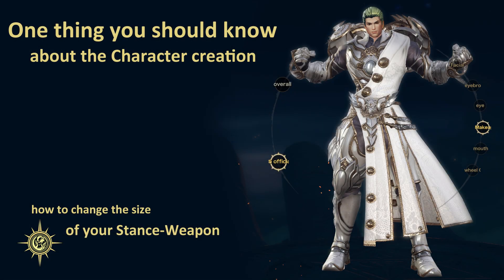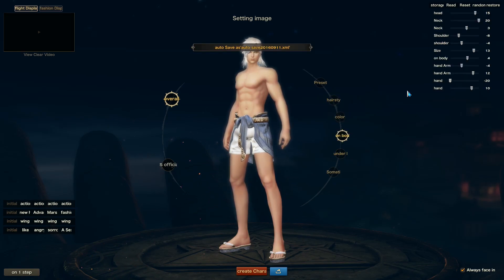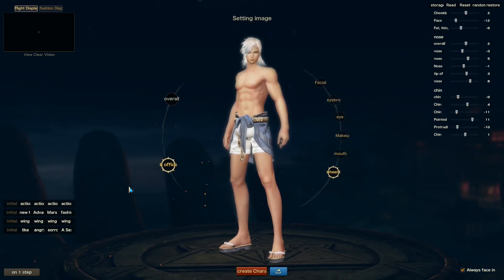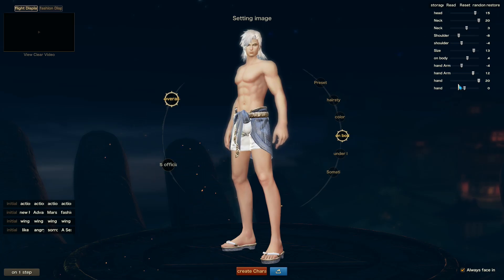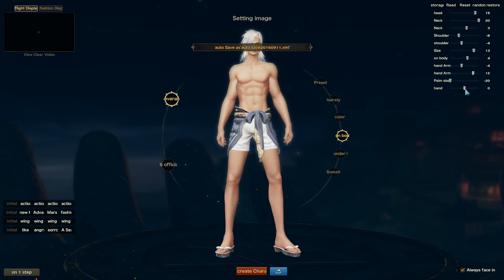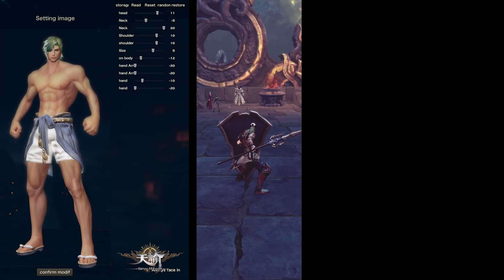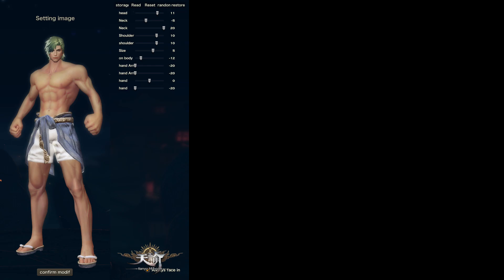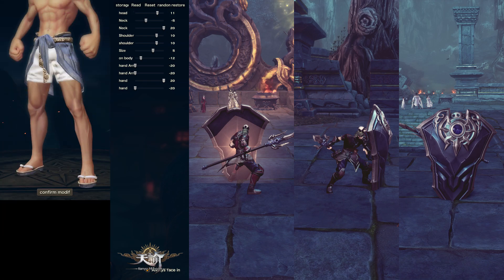Revelation | Guide | Character customization, one thing you need to know about!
RevelationOnline | Guide | One thing you need to know about: Character customization

In this Video, i gonna show you, how to change the size of your Stance-Weapon in the Character-creation

Comparison:
Front:

UPDATE:
- Added links to comparison pictures (all three points of view)
- Added Subtitles in Englisch and German